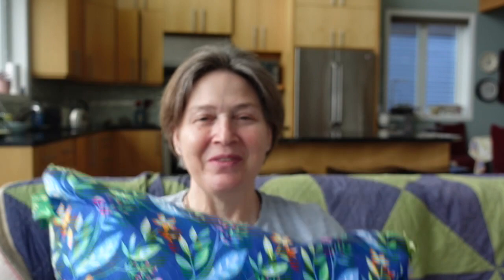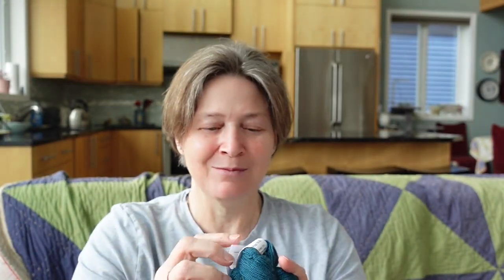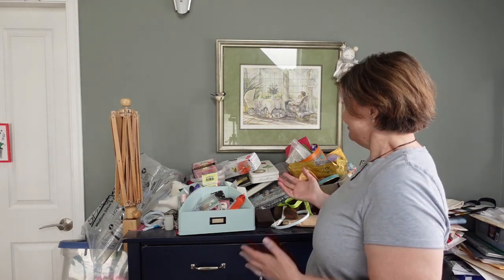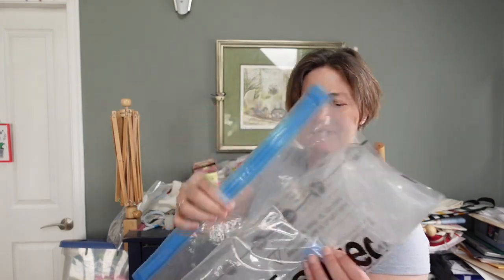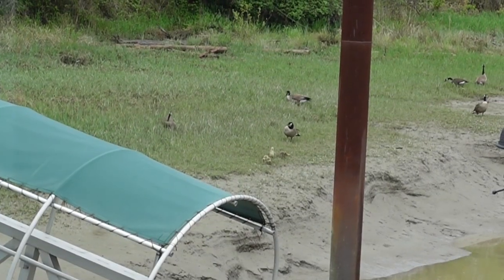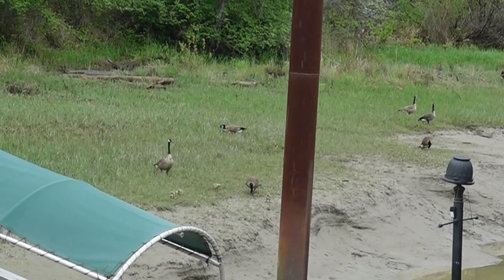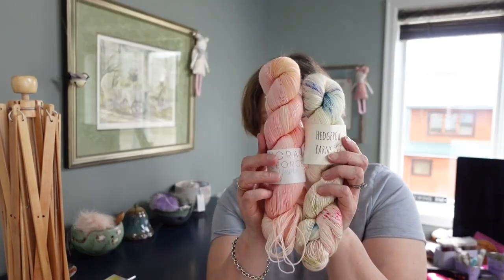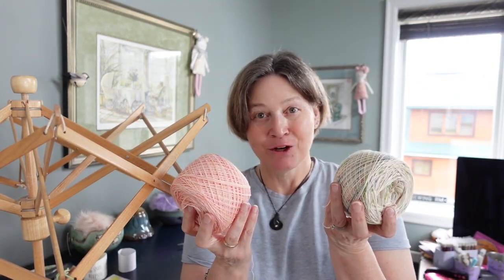May 5th - The Blue Dresser - Lofty May Vlogs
This month I have big plans to straighten up my crafting space.  I hope you will join me as I do a little bit each day to accomplish this "lofty" goal.

After a bit of procrastination, I finally tackle the dreaded blue dresser...once it is done, there is a lovely reward and a bit of time with the growing goslings.

Whether you are joining me with a bit of crafting or doing some straightening yourself, grab a lovely cup of whatever and let's have a visit! 🌸